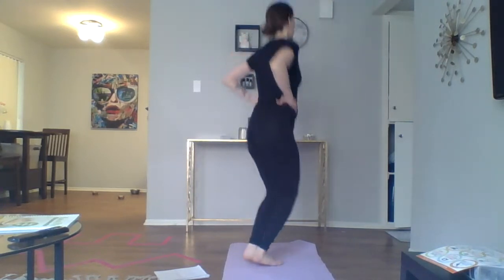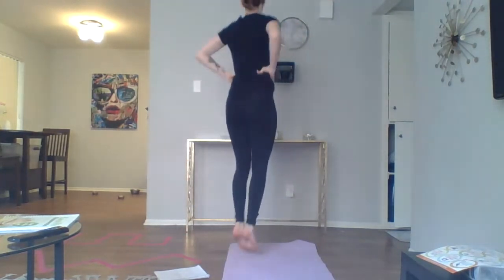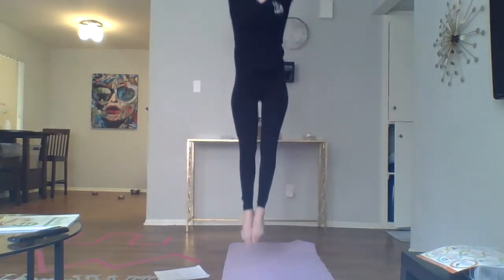Ruby Preschool Cardio Class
Burn some energy with Coach Ruby!  Great for kids preschool-aged kids!